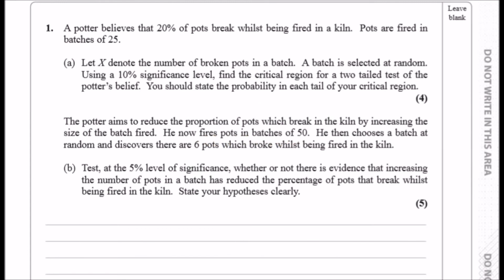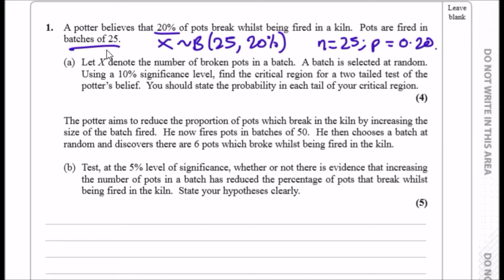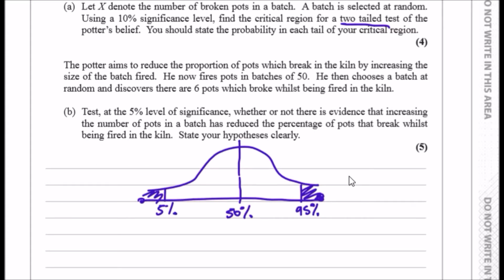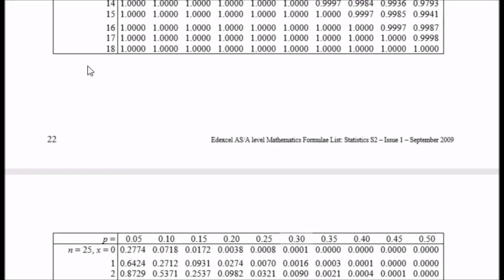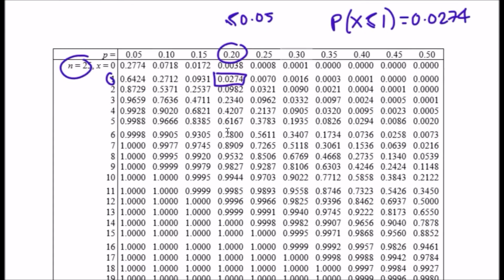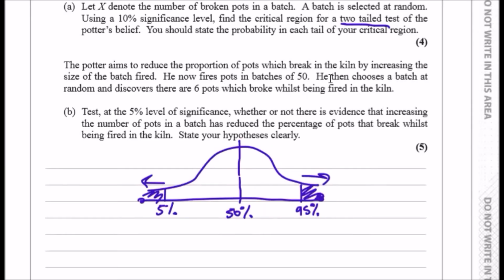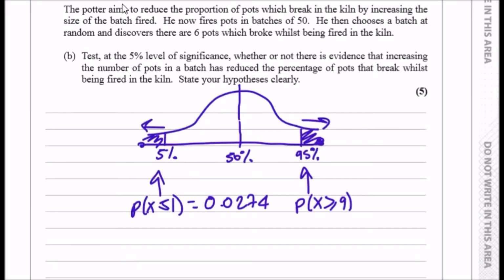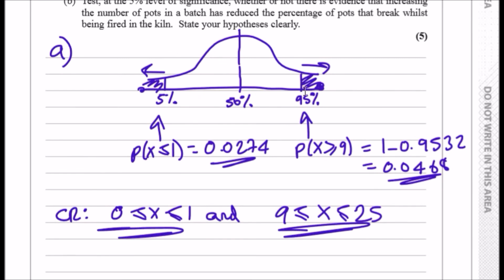Binomial Distribution: Critical Regions (S2 June 2017 Q1a video)